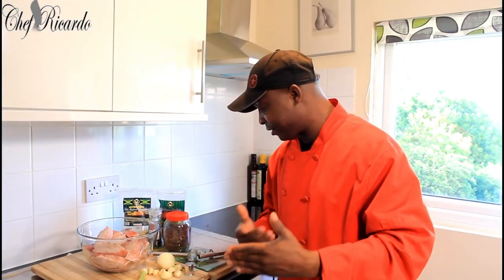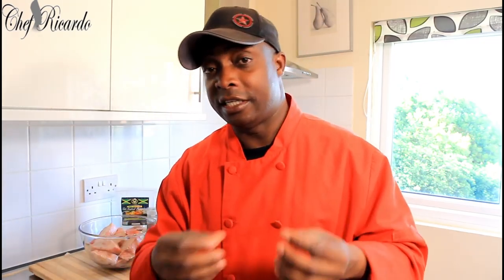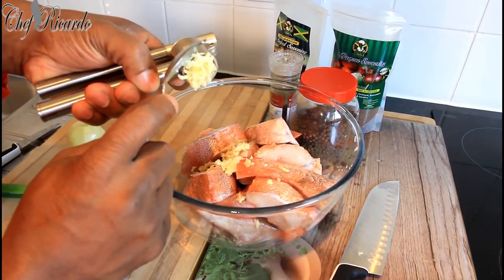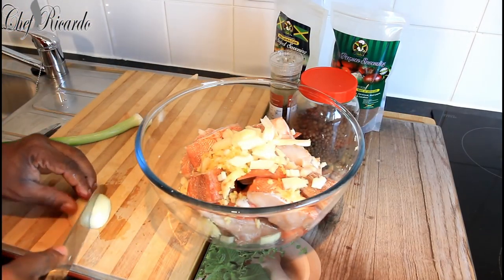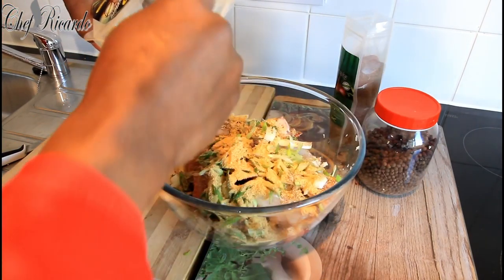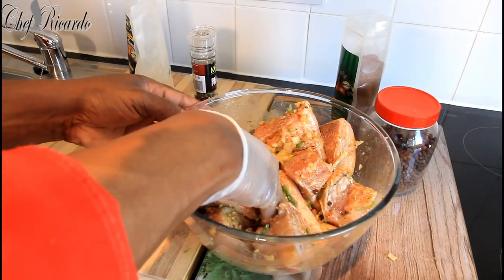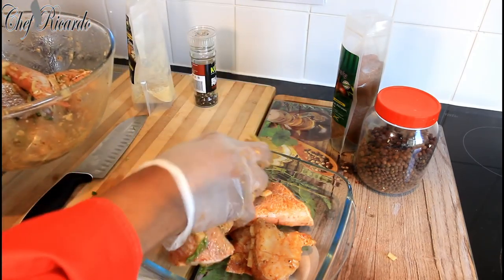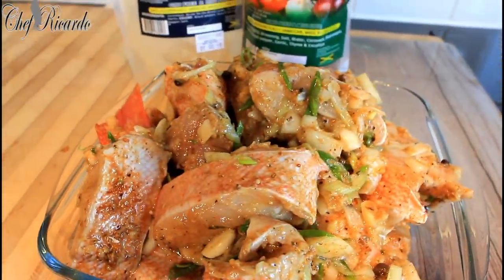FRY FISH SUNDAY DINNER RECIPE HOWTO SEASONING IT !!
[Video Title]FRY FISH SUNDAY DINNER RECIPE HOWTO SEASONING IT !!